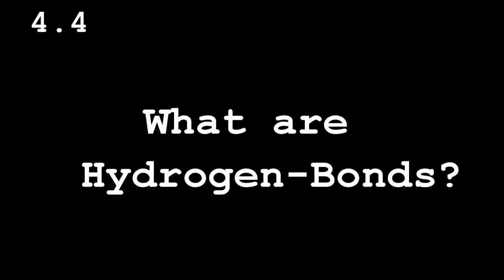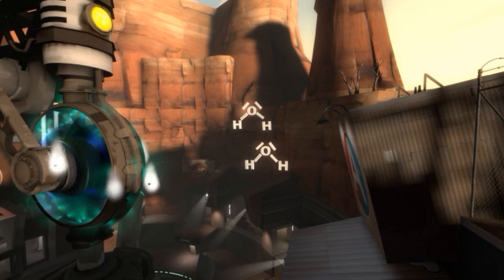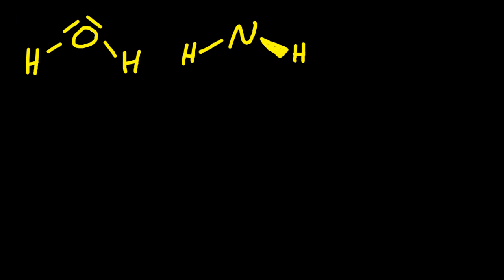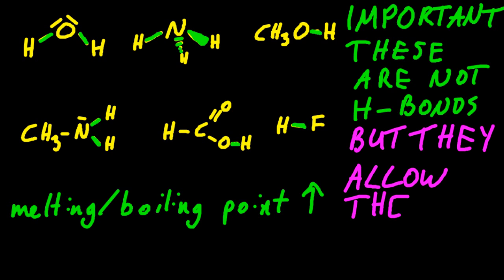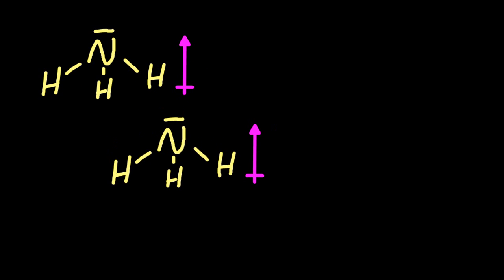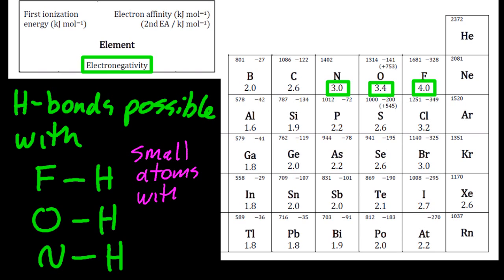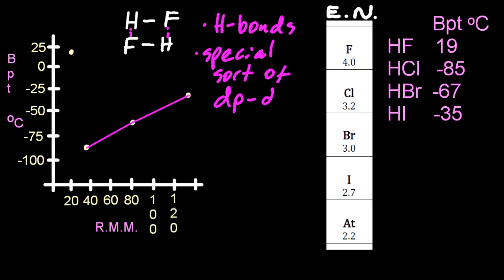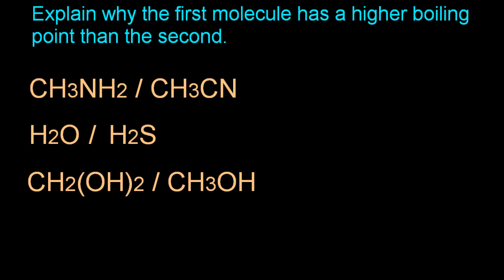S2.2.8 What are Hydrogen Bonds ? [SL IB Chemistry]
When hydrogen is covalently bonded to either F,O or N then the molecule has the ability to make hydrogen bonds.  These are almost always Intermolecular forces in IB Chemistry.  Hydrogen bonds are the strongest intermolecular force in IB Chem.
Dr Atkinson converted to renewables soon after.
final music by: Katia Galkin